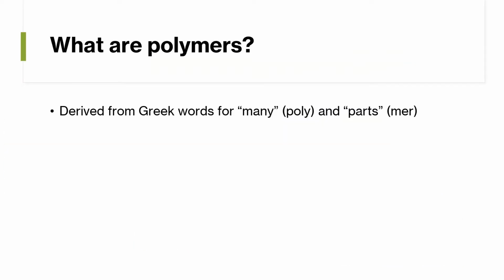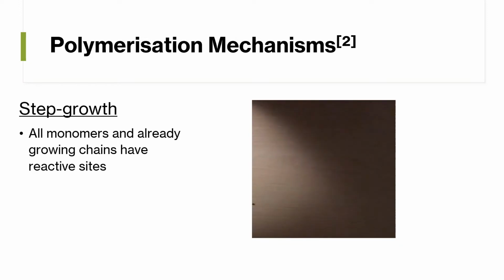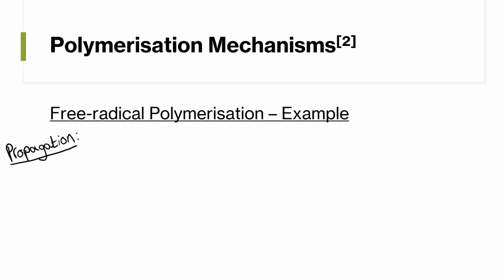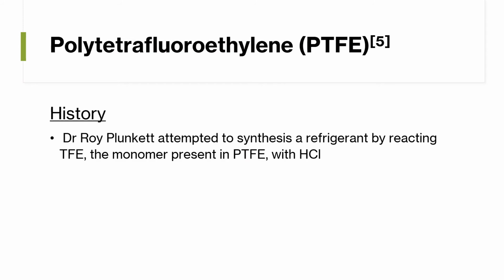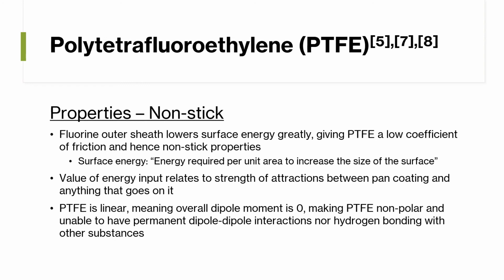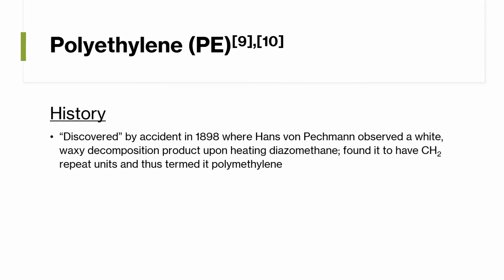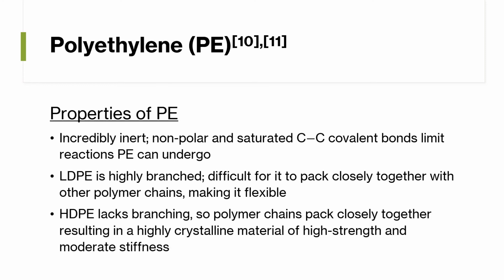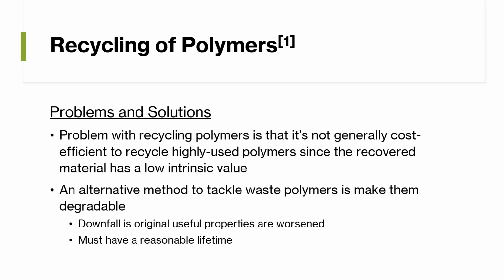Polymers in the Kitchen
References
[1] Nicholson J. The Chemistry of Polymers [Internet]. 5th ed. Royal Society of Chemistry; 2017 [cited 2022 Apr 12]. 210 p.
[2] Obi B. Polymeric Foams Structure-Property-Performance [Internet]. Elsevier Science; 2017 [cited 2022 Apr 12]. 410 p.
[3] Yamashina, M., Sei, Y., Akita, M. et al. Safe storage of radical initiators within a polyaromatic nanocapsule. Nat Commun 5, 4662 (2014). [cited 2022 Apr 12]
[4] Britannica, [cited 2022 Apr 12]
[5] Ebnesajjad S. Fluoroplastics, Volume 1 [Internet]. 2nd ed. Elsevier Science; 2014 [cited 2022 Apr 16].
[6] Burrows A et al, Chemistry3 [Internet]. 3rd ed. OUP Oxford; 2017 [cited 2022 Apr 19]
[7] Ossila [cited 2022 Apr 20]
[8] Drobny JG. Technology of Fluoropolymers [Internet]. 2nd ed. CRC Press; 2008 [cited 2022 Apr 10]. 248 p.
[9] Dobbin C. in Handbook of Industrial Polyethylene and Technology [Internet]. 1st ed. Wiley; 2017 [cited 2022 Apr 16].
[10] Peacock A. Handbook of Polyethylene [Internet]. 1st ed. CRC Press; 2000 [cited 2022 Apr 17]. 544 p
[11] Britannica, [cited 2022 Apr 14]
[12] Ronca S. in Brydson’s Plastics Materials [Internet]. 8th ed. Elsevier Science; 2016 [cited 2022 Apr 14]. 892 p
[13] AZO CLEANTECH [cited 2022 Apr 14]